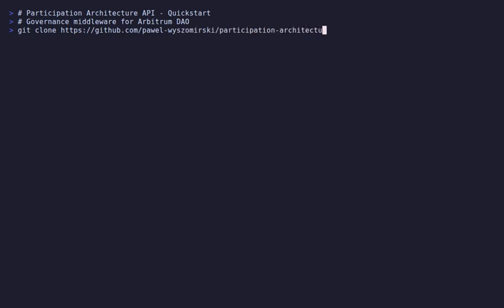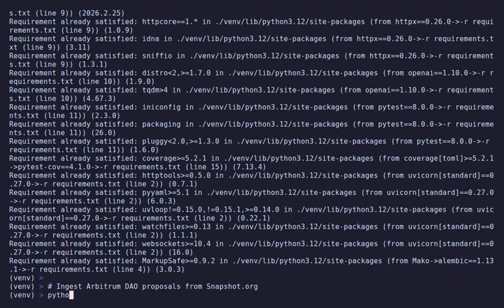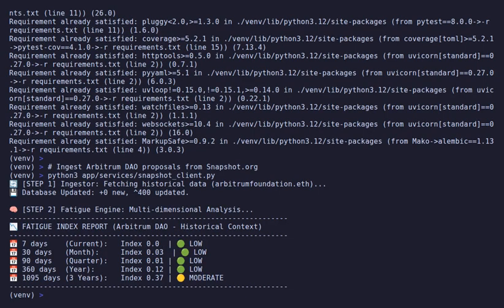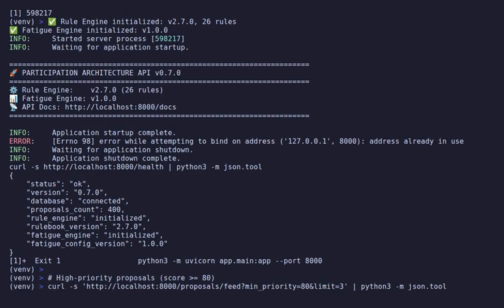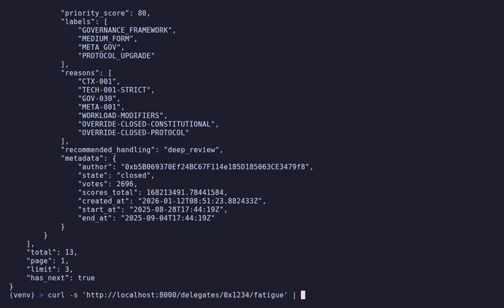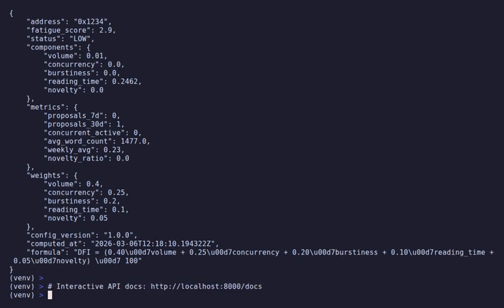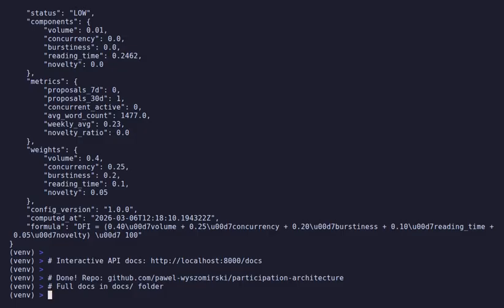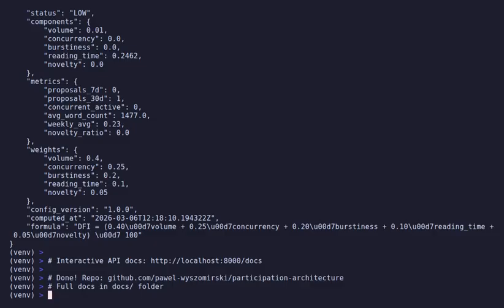Participation Architecture API - Tutorial 1: Quickstart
Clone, run, and make your first API call in 5 minutes.

The Participation Architecture API is governance middleware for Arbitrum DAO. It provides a deterministic triage feed for governance proposals (priority scores, labels, rule IDs) and a Delegate Fatigue Index measuring cognitive load.

In this tutorial:
- Clone the repo and install dependencies
- Ingest ~400 real Arbitrum DAO proposals from Snapshot.org
- Start the FastAPI server
- Query the proposals feed, fatigue index, and health endpoints

No API keys required. Fully deterministic - no AI, no randomness.